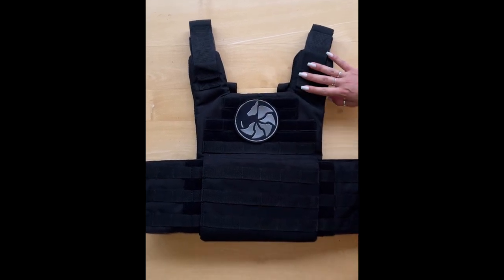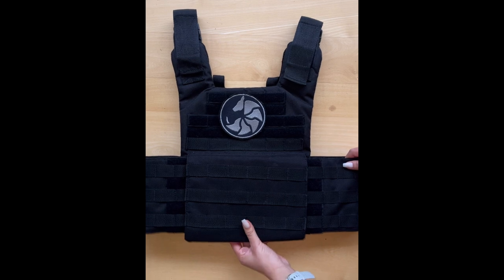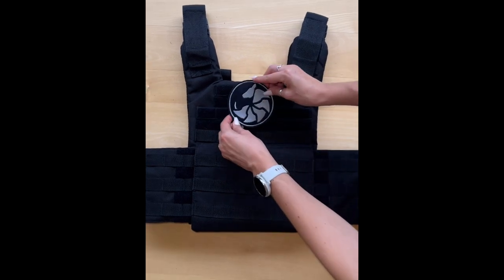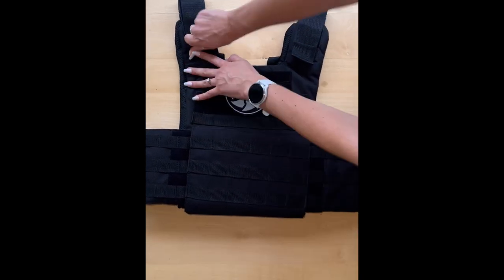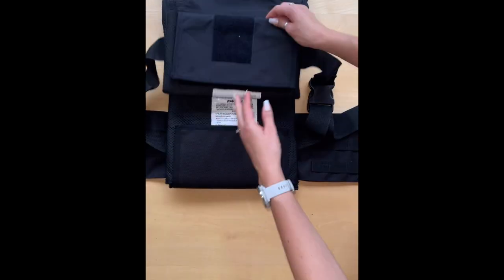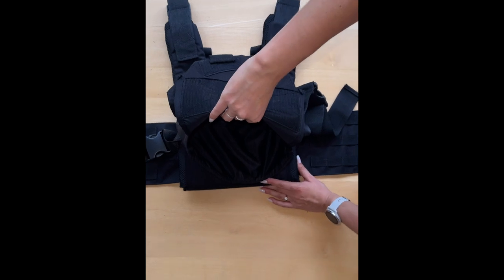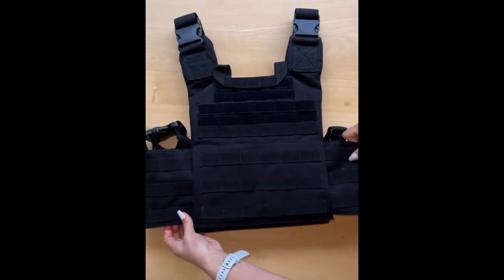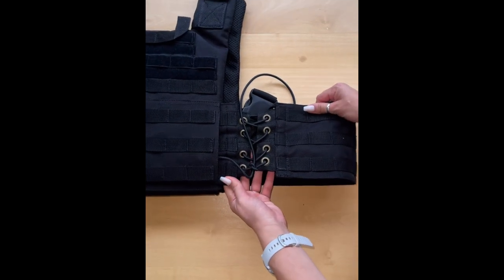THE GORILLA PLATE CARRIER - Tough and Durable Body Armour, Bulletproof Vests and Tactical Gear.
This is the latest Body Armour Vest/Plate Carrier. We will be selling to anyone who is looking for comfortable, breathable, tough and durable protection at a low price with no compromise on quality! Welcome to the Gorilla Plate Carrier.